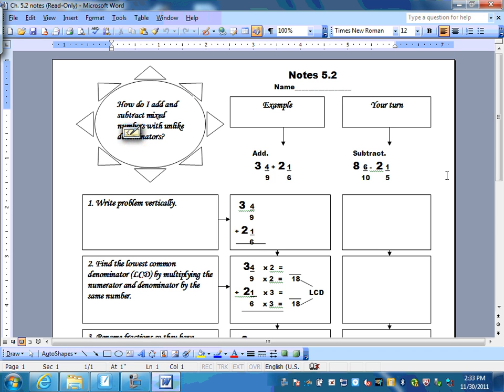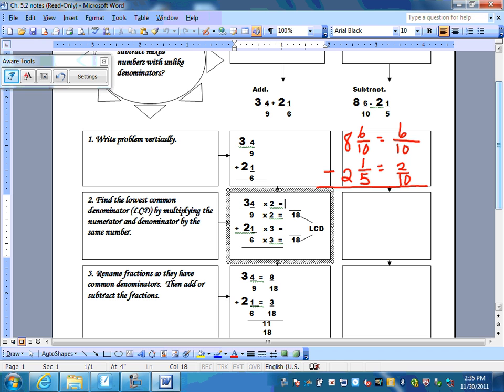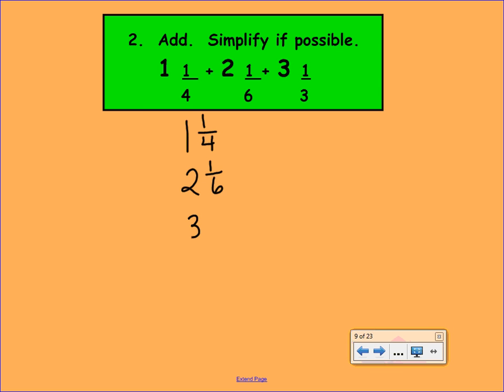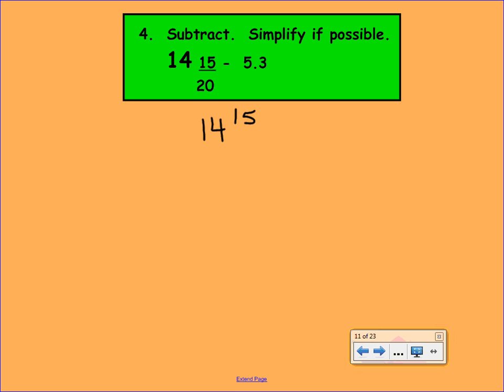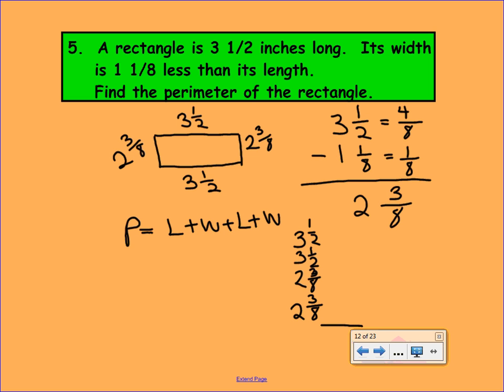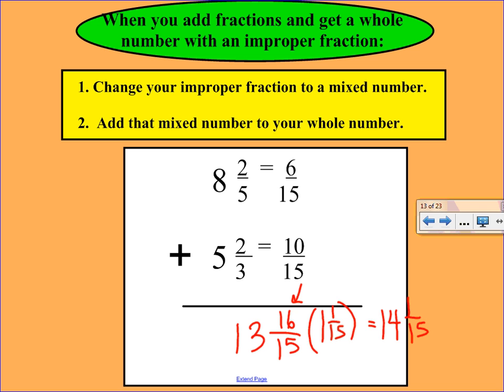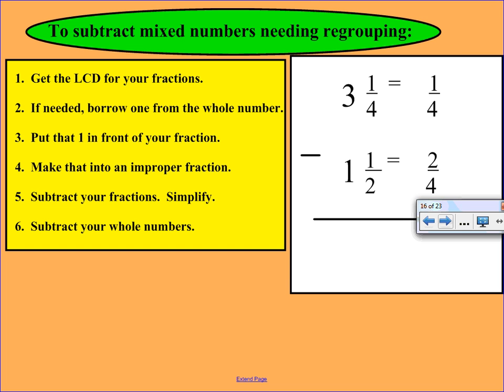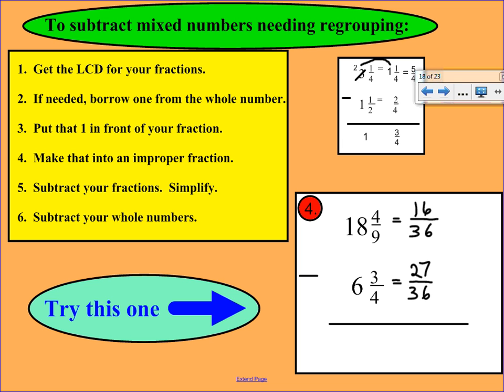Lesson 5 2